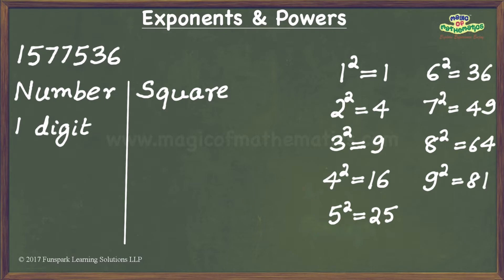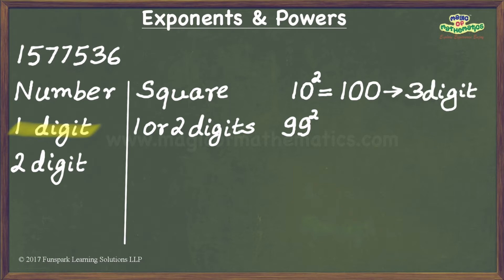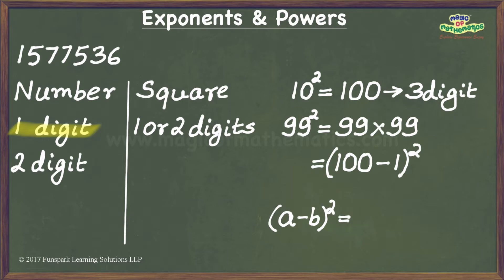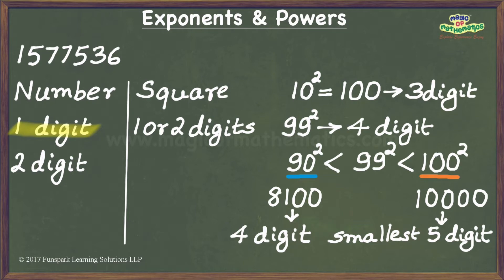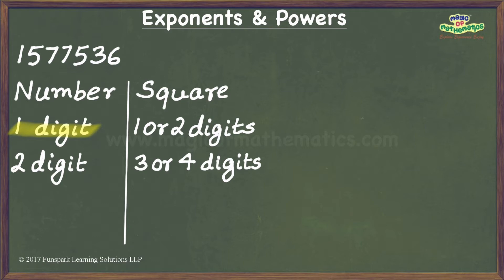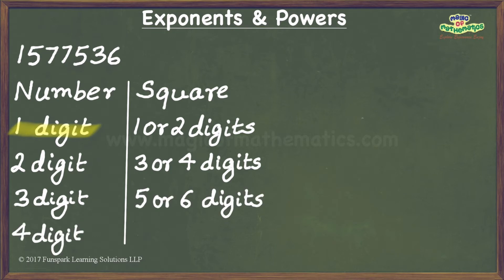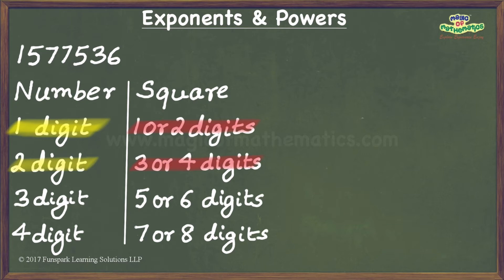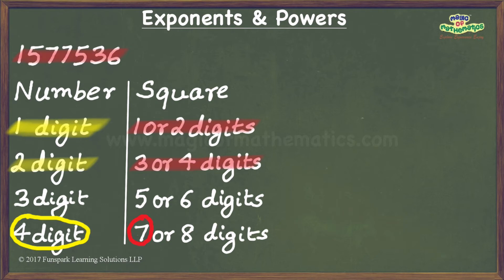Finding the number of digits in the square root of a perfect square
This video presents a method for finding the number of digits in the square root of a perfect square without actually computing its square root.